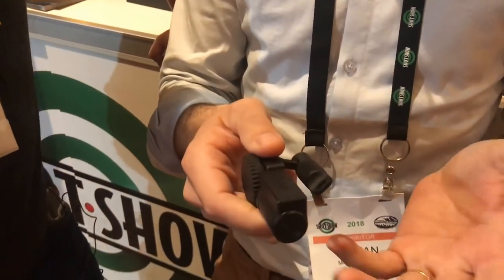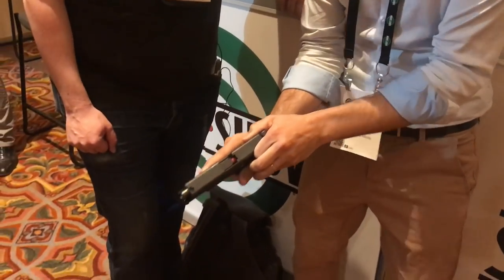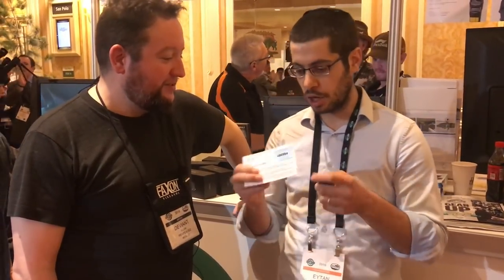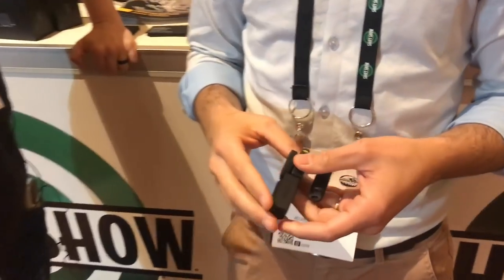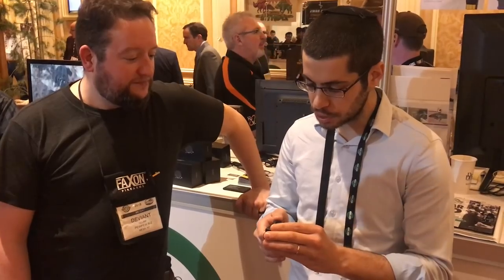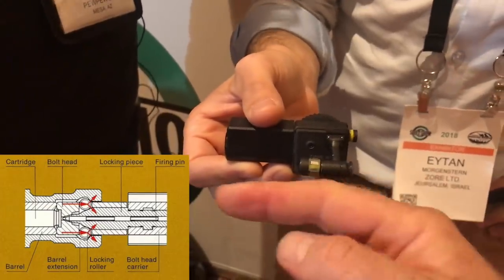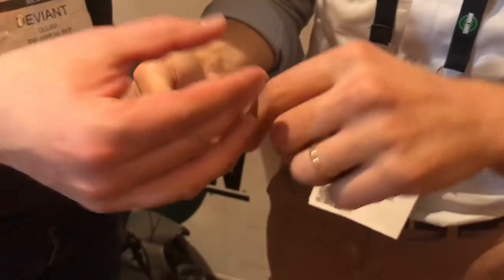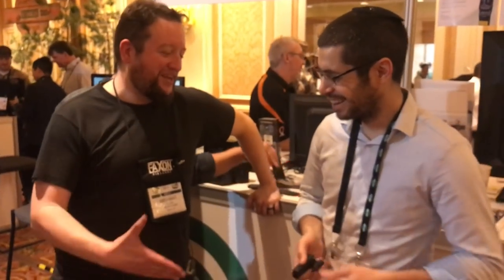SHOT Show 2018: Z0re Gun Lock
Karl received what he would refer to as a SPAM mail from Z0re before the SHOT show, along with a link to a video demonstrating their product.   He clicked the video link expecting to find something to ridicule but was surprised by what they've actually come up with.

We scheduled some time to ensure we could get a demo from Z0re at SHOT Show and we're still intrigued - this appears to be a design that is quick to access but well thought out, specially around potentially stressful situations.

We plan to eventually acquire some units and put them through their paces.

Deviant Ollam was helping me with some of the work at this SHOT Show and, being literally a physical security expert, seemed like the right host to have in this video.  Thank you, Deviant, for being part of InRangeTV's Shot Show 2018!

You can find Deviant here:
@deviantollam on Twitter
Deviating.net